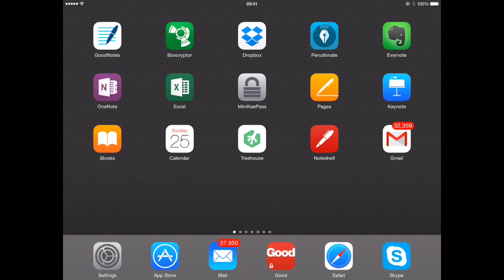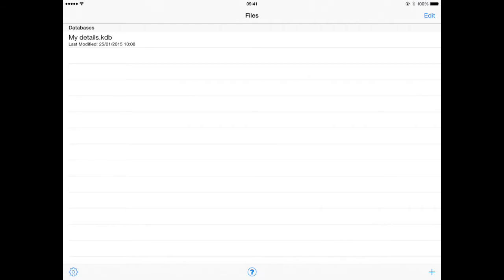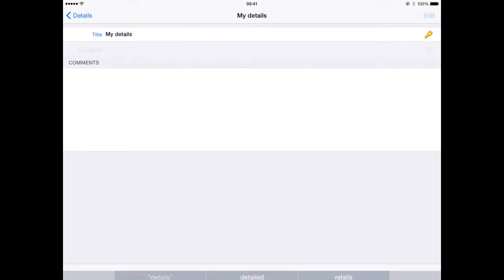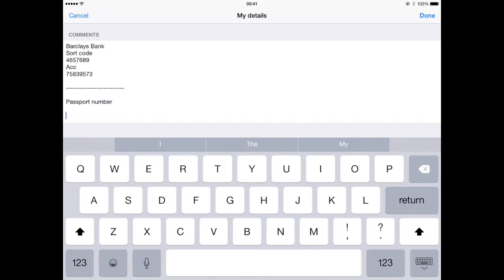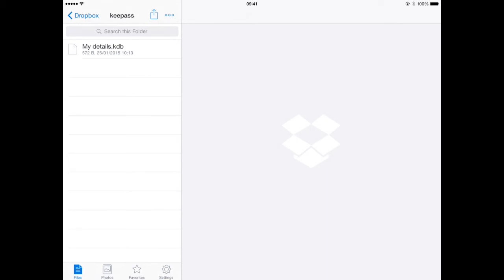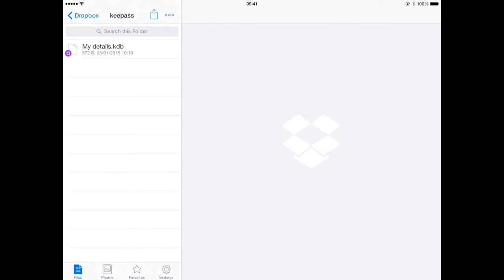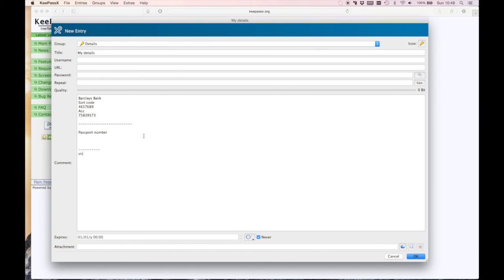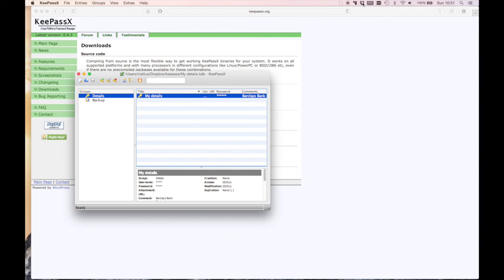Passwords and personal info on the go with Keepass and Dropbox: free, portable and secure....